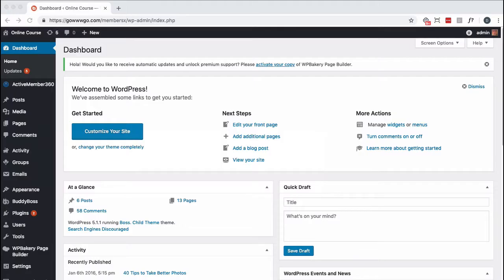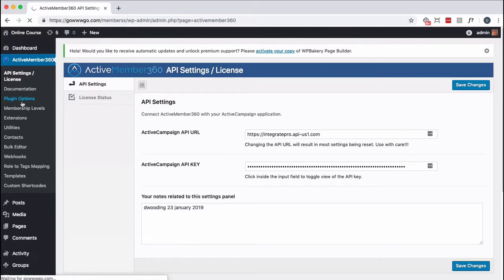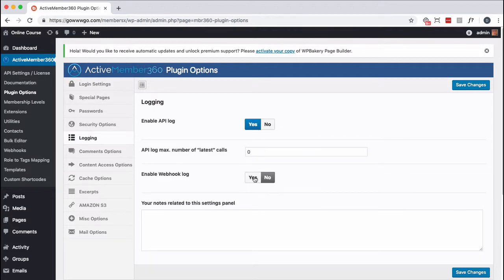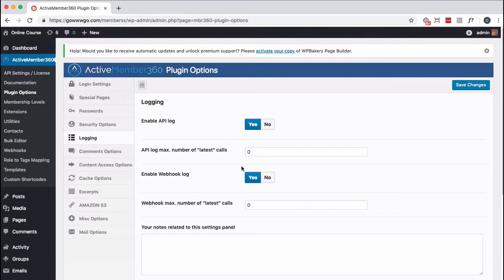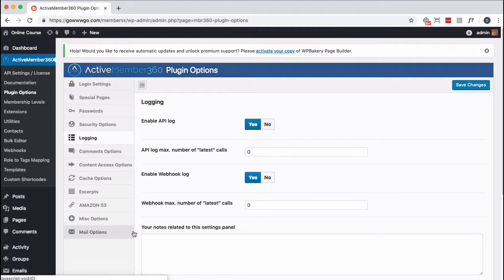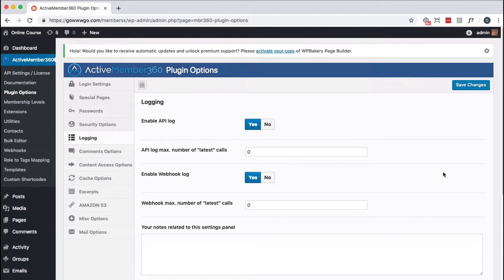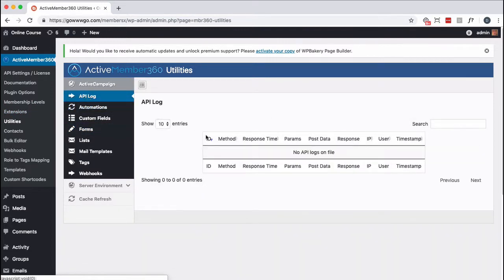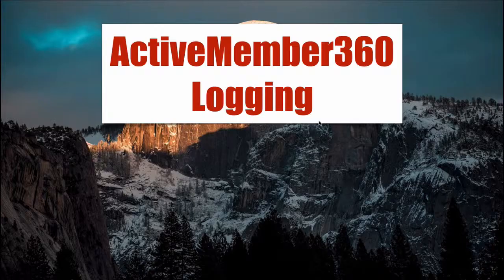ActiveMember360 Logging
What options are available for logging with ActiveMember360.